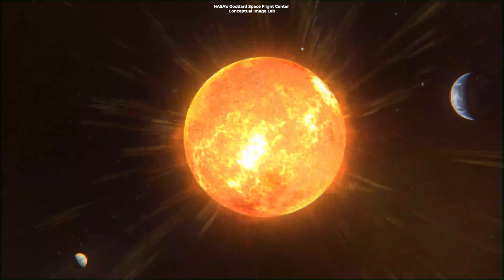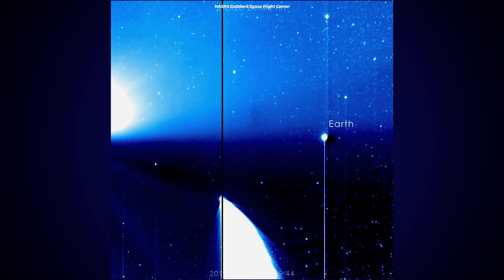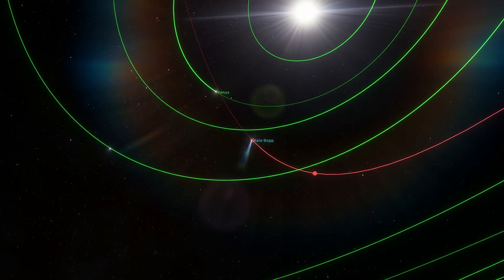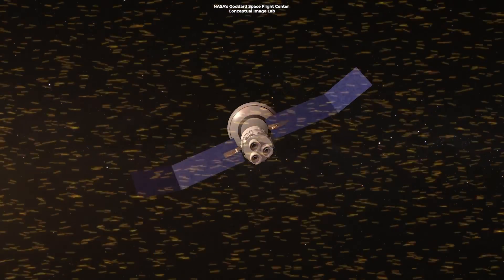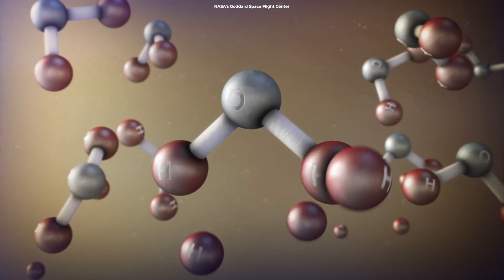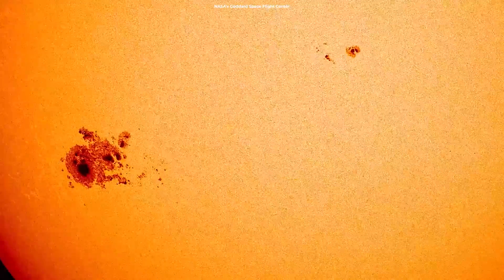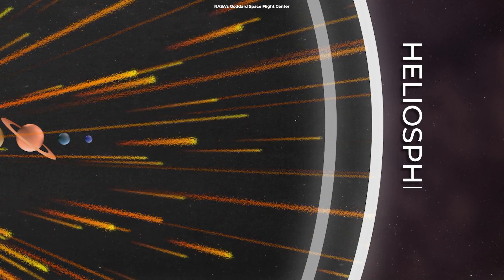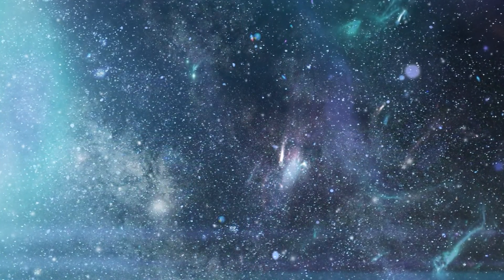How The Sun's Winds Shape Our Solar System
From the fiery heart of our Sun, the solar wind stretches out, shaping every corner of our solar system. But what exactly is this invisible force, and how does it affect the world around us?

Produced, directed, and edited by:
Ardit Bicaj

Narrated by:
Russell Archey

Graphics:
Adriana Manrique Gutierrez
Johns Hopkins APL
Naval Research Laboratory
NASA's Scientific Visualization Studio
Space Engine
Martin Archer/Emmanuel Masongsong
MAVEN Science Team

A big thank you to our lovely channel members:
Joseph Pacchetti
john roberts
Robbie Kabali
VickieLarry Lloyd
James
Ali Rıza Şeren